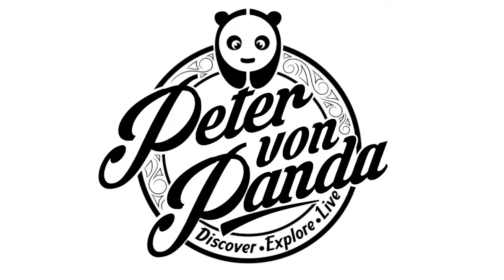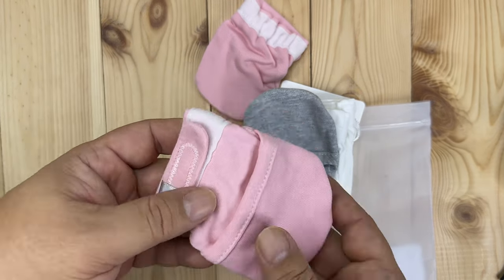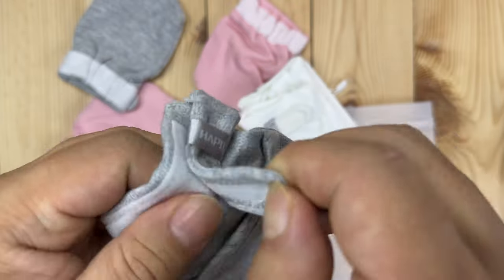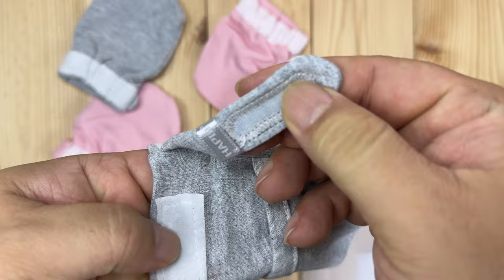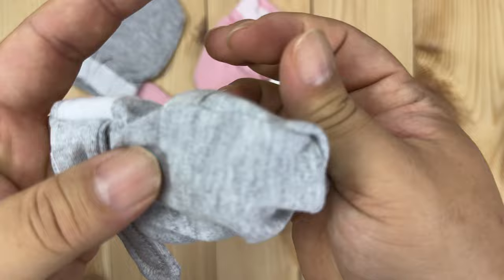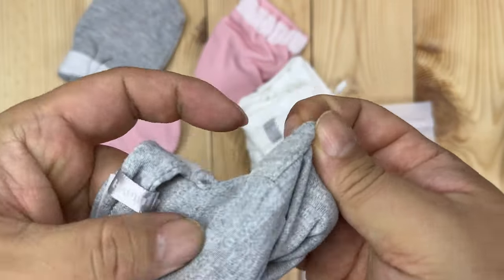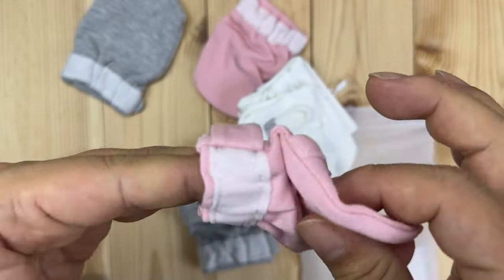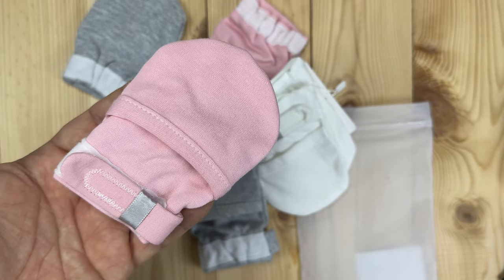Velcro Baby Mittens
Visit the HAPIU Store
HAPIU Baby No Scratch Mittens Stay On, 100% Cotton Breathable, Adjustable Infant Gloves for Boys Girls, Newborn - 12 M

100% Combed Cotton
【Size Notes】3 pack. (Width * length) Size 0-3M (for newborn to 3 months) 2.36 in * 3.74 in.; Size 3-6M 2.75 in * 3.93 in; Size 6-12M 2.95 in * 4.13 in.
【Scratch Free: Keep Baby Safe】These Anti Scratch Baby Mittens are designed to prevent harmful scratches & thumb sucking, also a big help with things such as Eczema, Dry Itchy Skin, Pulling hair, NG Feeding Tube and Squeezing during Breastfeeding.
【Cozy and Soft: Comfortable for Baby】100% Combed & Ring-Spun Cotton is Stronger, Softer, Breathable, suitable for No-pill washing, perfect for every season for newborns, infants, and toddlers. Keep your little one warm in the winter and cool in the summer.
【Designed to Stay on】Every little one try his best to pull the mittens off. But with our Hook&Loop Closure and gentle ankle elastic, they would stay on to protect your baby as long as needed.
【Adjustable: Grow with Baby】with Hook&Loop closure, you could adjust as needed for custom fit when your baby grow. Unique Upgraded: we expanded adjustment range so that it would be more adjustable than others. The Accidental YouTuber: How I Make A Six-Figure Income On YouTube